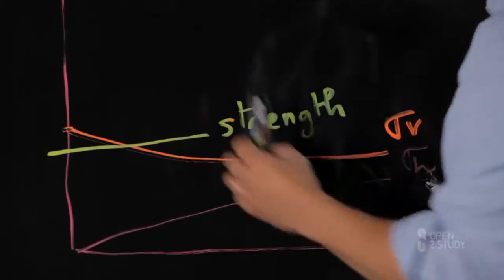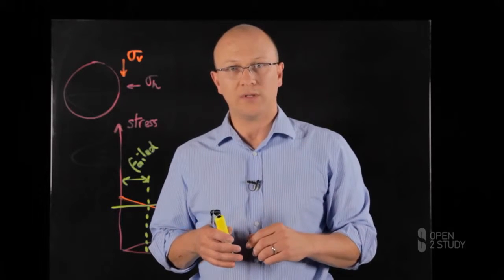Other Types of Underground Failure